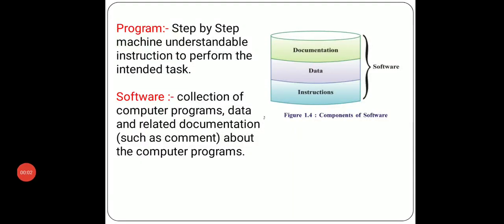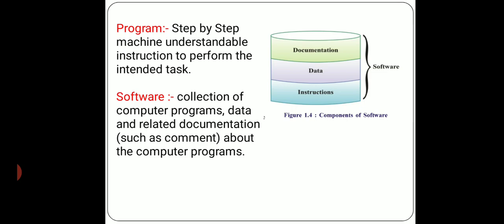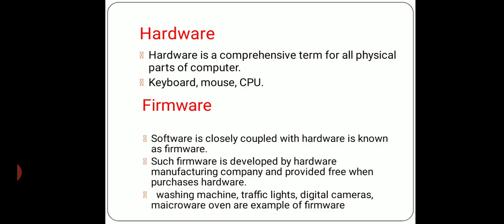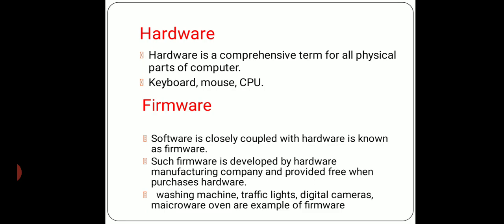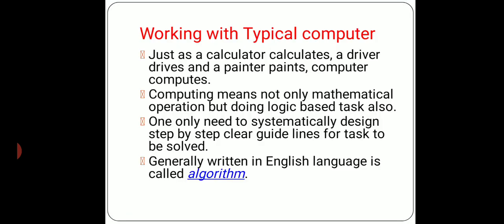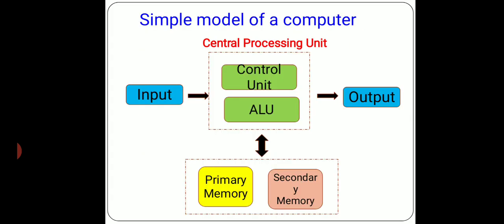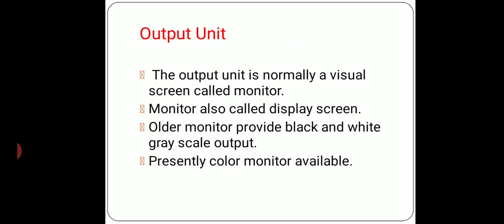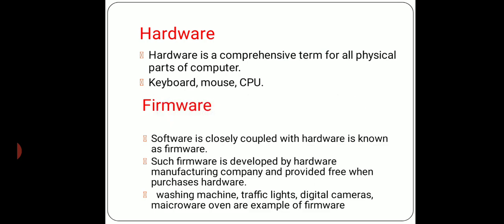9 A computer ch 1 part 2